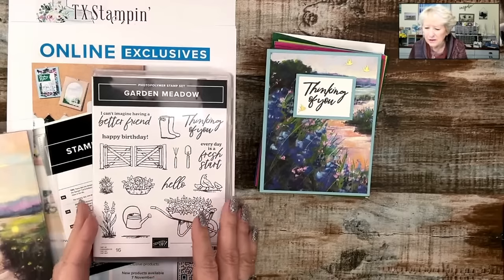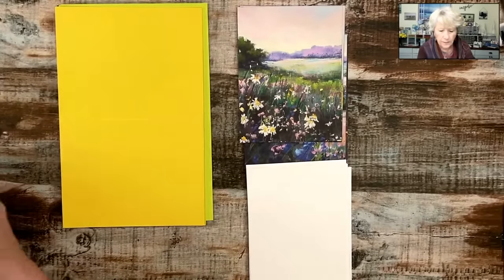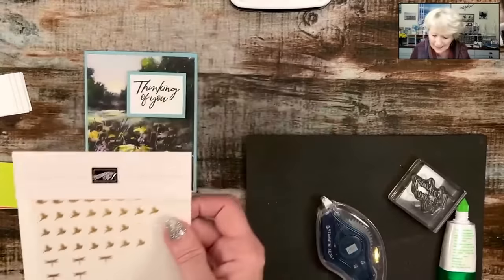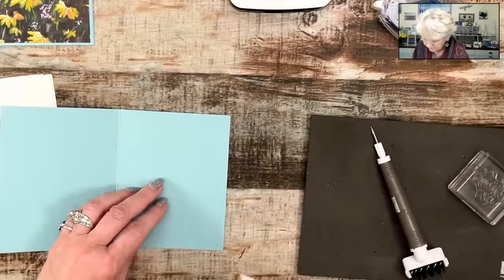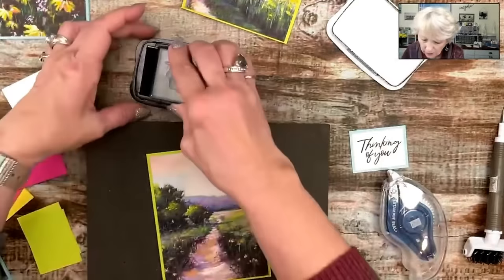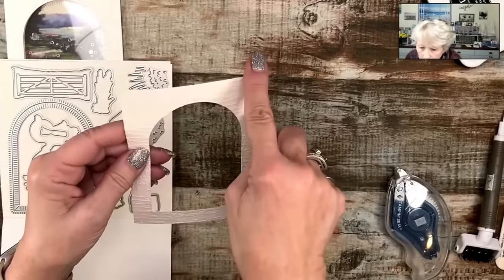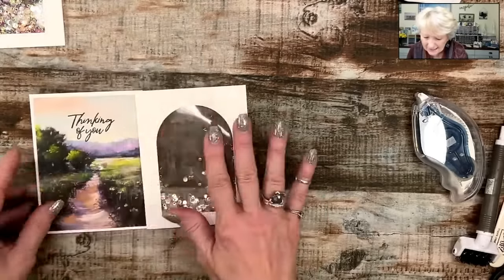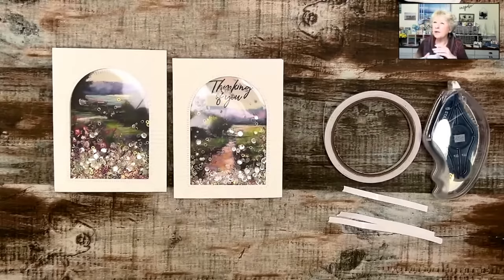Simple Thinking Of You Cards To Make That Express Heartfelt Thoughts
Sometimes, a simple gesture can speak volumes so I set out to make simple Thinking of You cards that are full of charm. These handmade cards are easy to make and the new Meandering Meadows Suite collection by Stampin’ Up! is perfect for this project!

The Meandering Meadows Suite is new in the Online Exclusive Shop and you can buy each item individually but the best bargain is to buy the suite collection.

While distance may keep me from seeing many of my friends in person, their significance in my life is immeasurable. I am eagerly looking forward to crafting these simple 'Thinking of You' cards, each one serving as a heartfelt reminder that they are cherished and deeply appreciated.

Are you excited to make some simple Thinking of You Cards? What designer paper will you use to make your cards?

🤩 Order supplies, get measurements, view additional photos, or to read about my rewards program and look for the December 7, 2023 blog post.